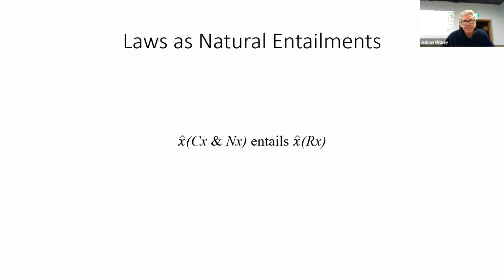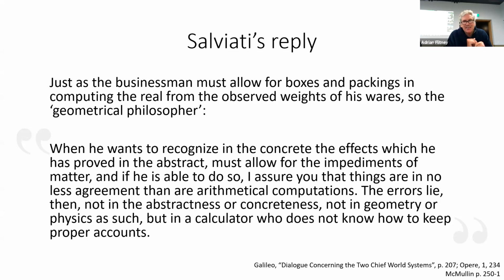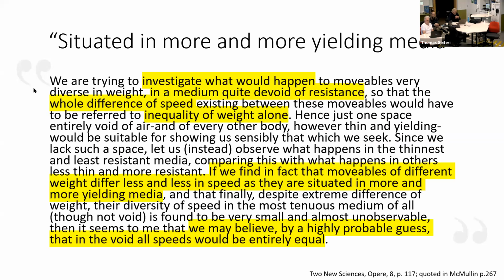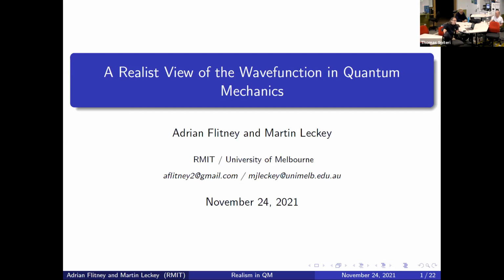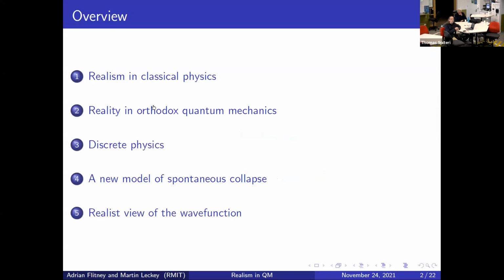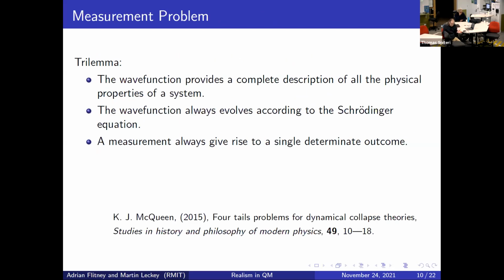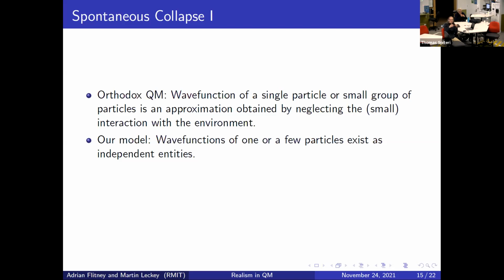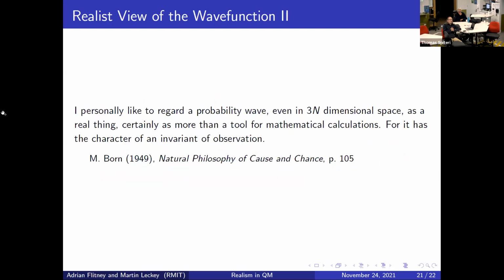Session 12 Law Enforcement: Realism and Laws of Nature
Copyright of content held by original author[s]. This video copyright AAHPSSS.